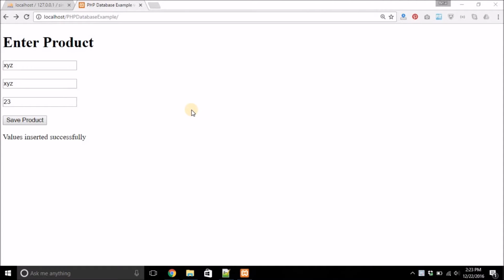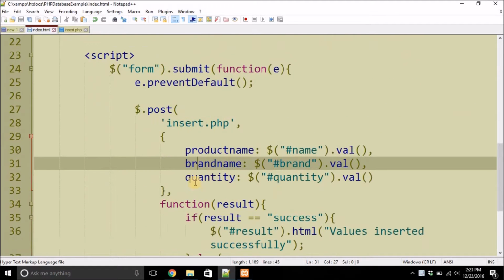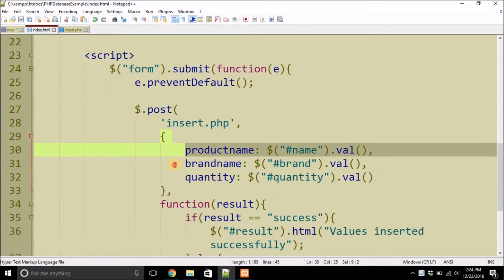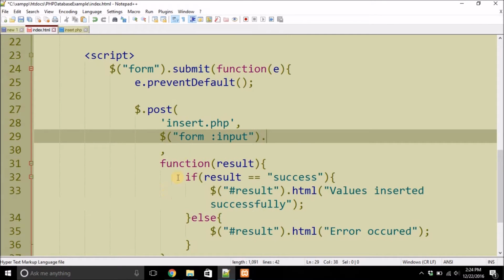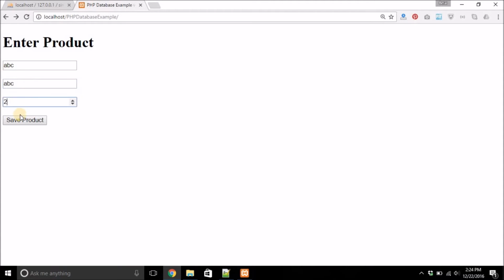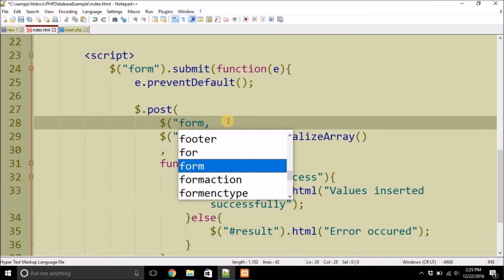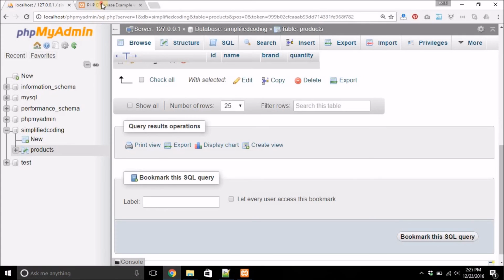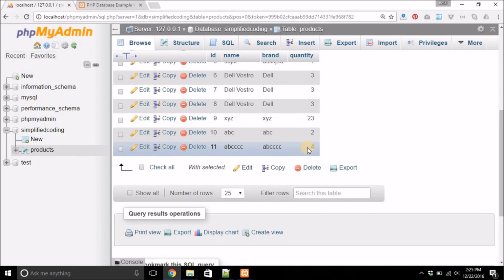4. PHP MySQL with AJAX Tutorial - Insert Into Database with AJAX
Welcome to PHP MySQL with Ajax Tutorial. In this Tutorial series we are going to learn.

PHP MySQL with Ajax Tutorial
1. Creating Database
2. Creating Project
3. Creating HTML Form
4. Inserting into Database
5. Applying AJAX method
6. Fetching from database using AJAX
7. Updating database using AJAX
8. Deleting Database using AJAX

This video will cover the 5th point which is inserting values from form into database using AJAX. So in this video we will learn inserting into database without refreshing the page.